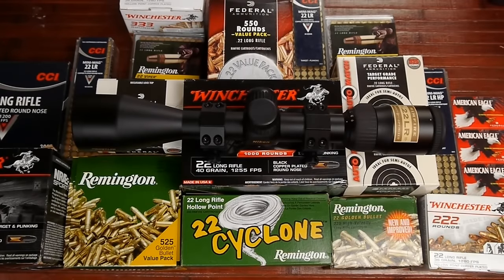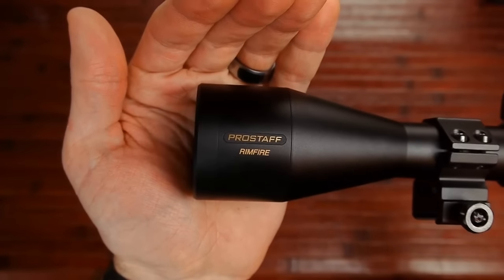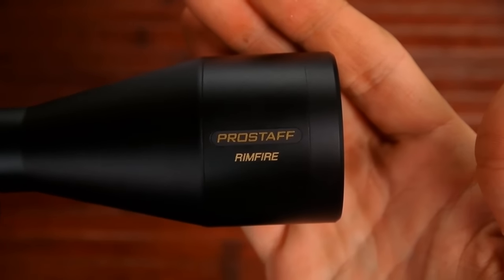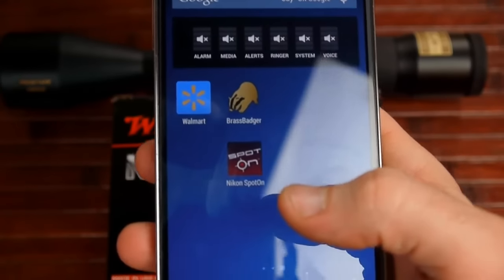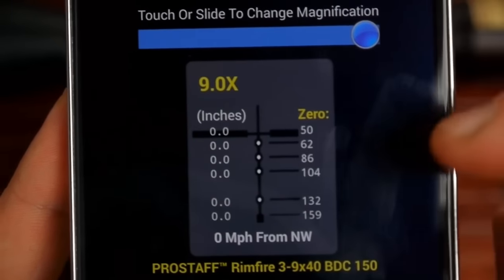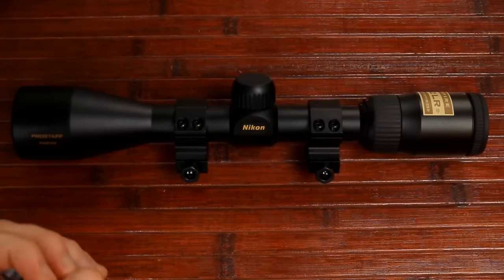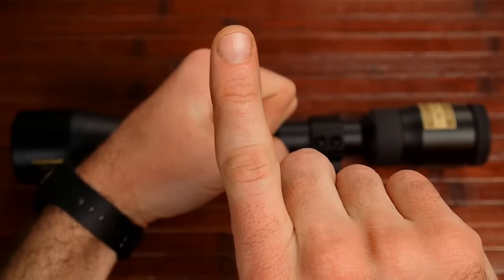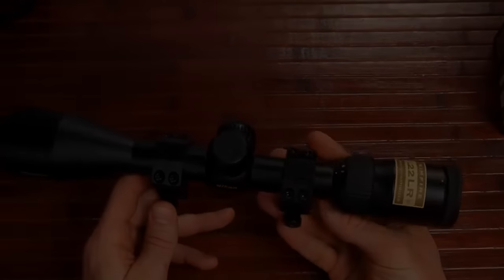Review: Nikon Prostaff Rimfire 3-9x40 BDC 150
AL
Reviewing the awesome Nikon Rimfire BDC scope.
CCC